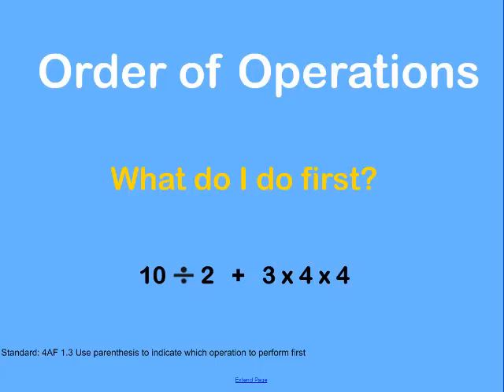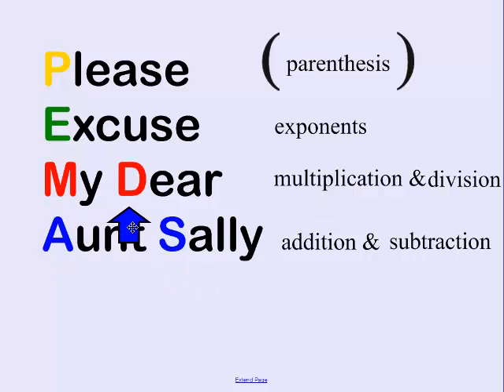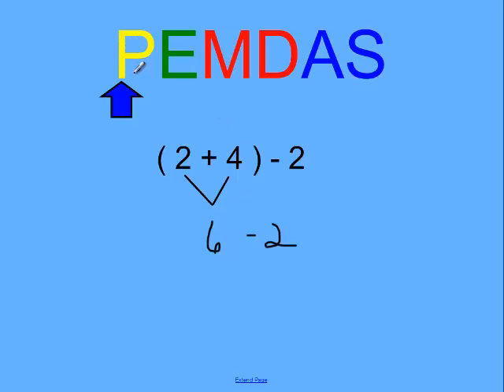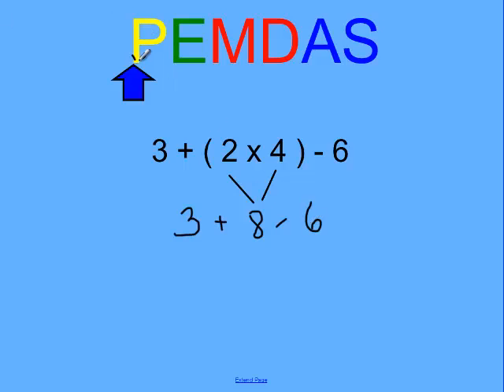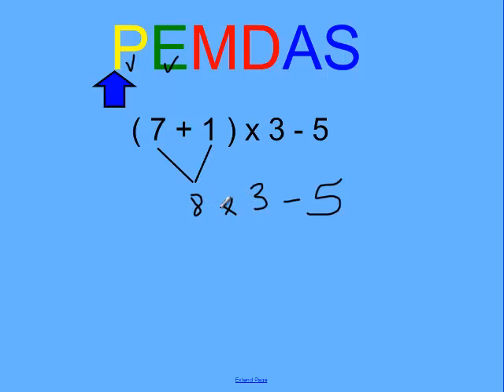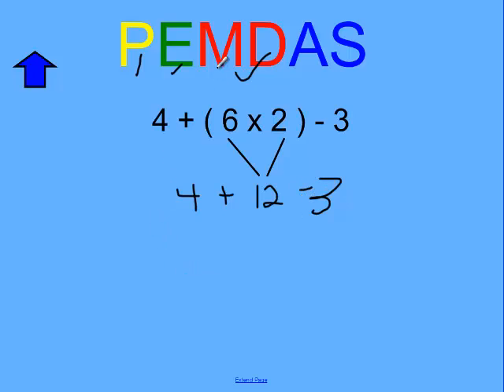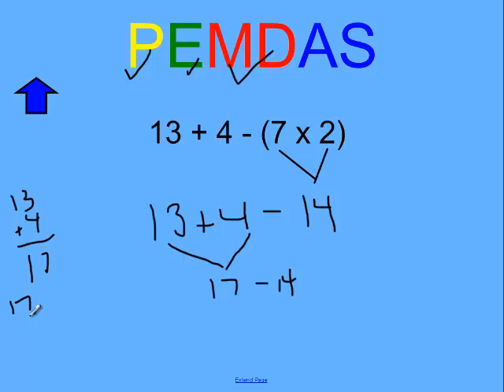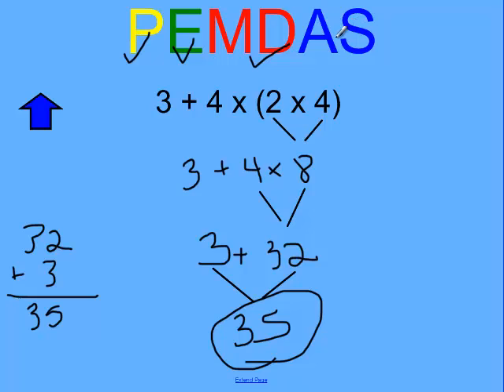Order of Operations 1